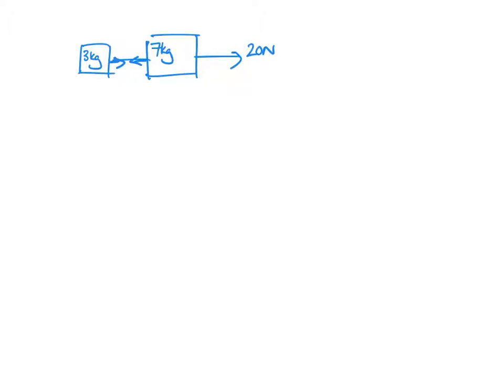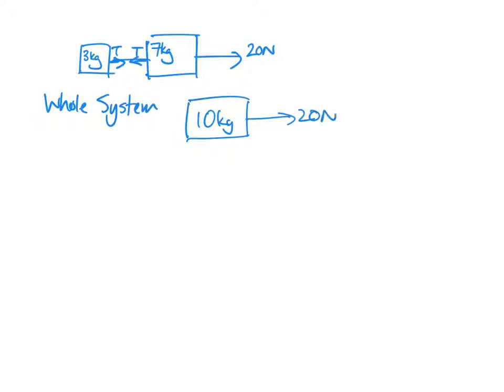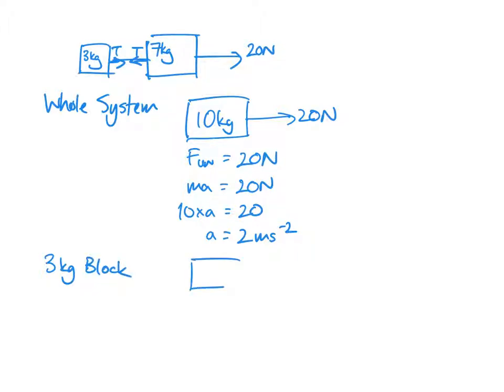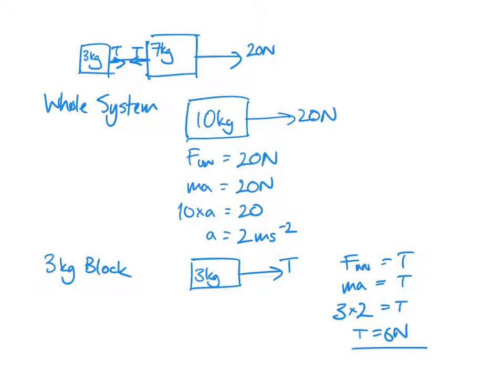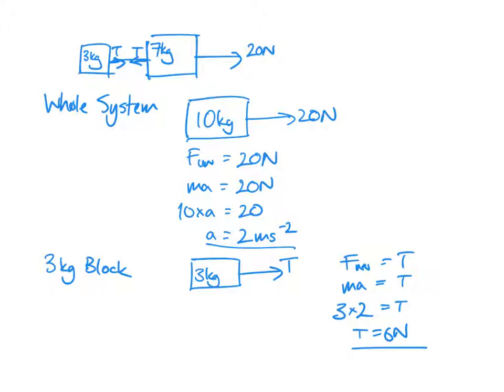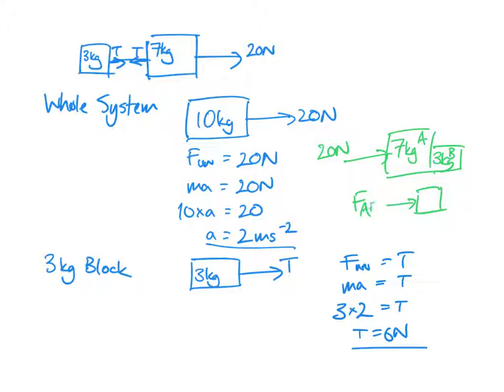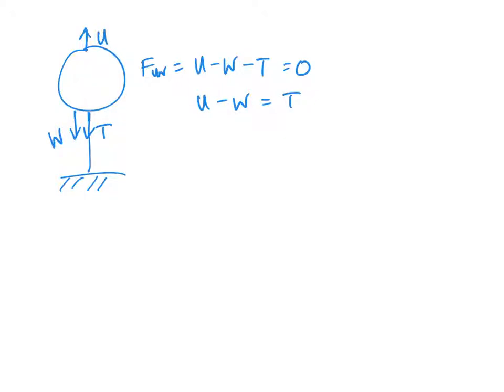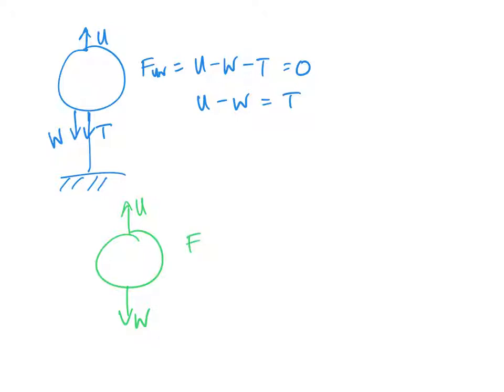H Forces Tension